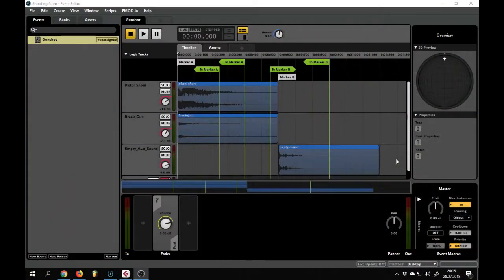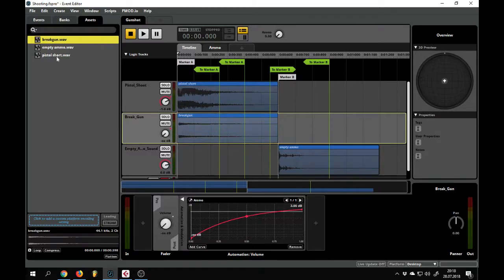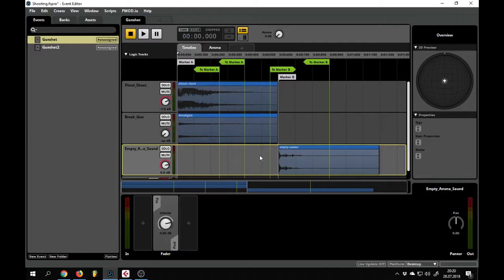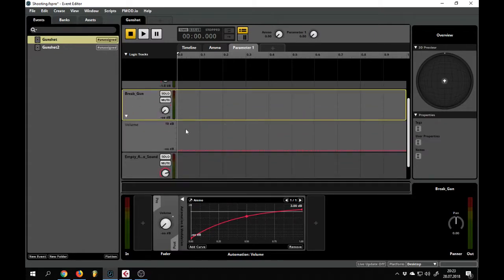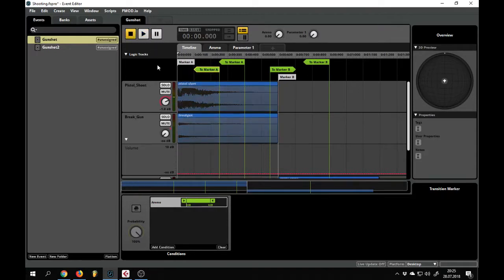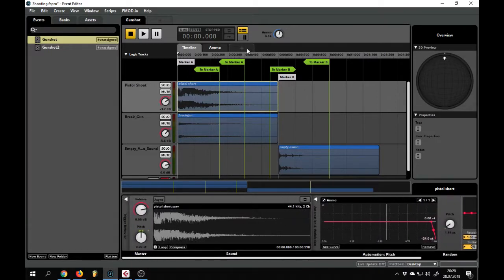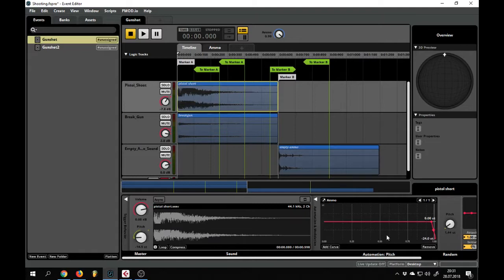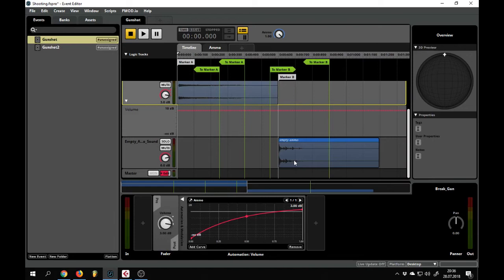Shootgun in modern fps games - FMOD example tutorial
Here's a simple tutorial how to make an event in FMOD that gives you modern acting - shooting sounds and how to control few actions with only one parameter

Speed of Sound : Sound Design for Beginners is a video blog with tips and tricks about making sound design for games and movies.
Created by Krzysztof Kus.